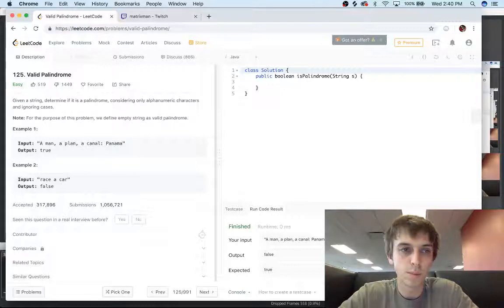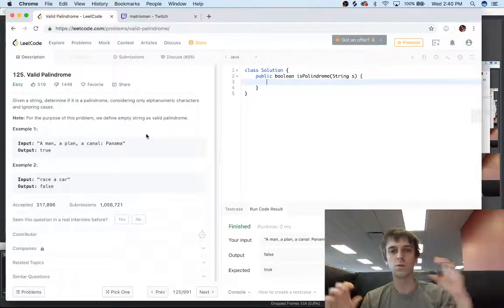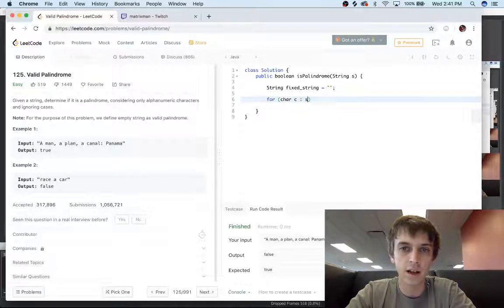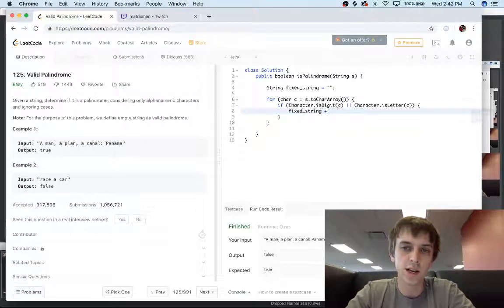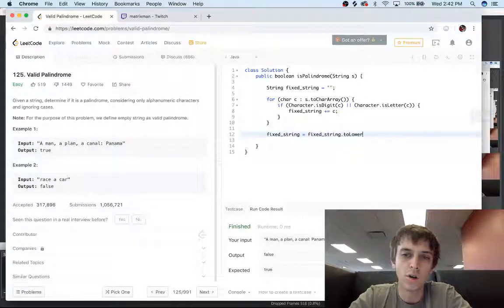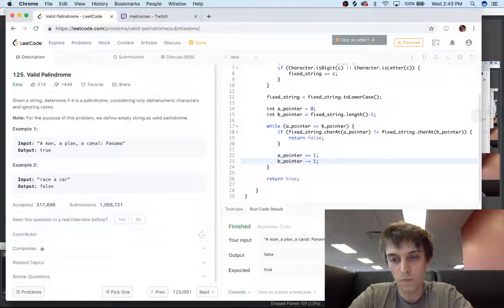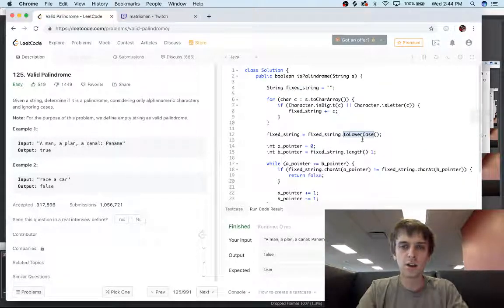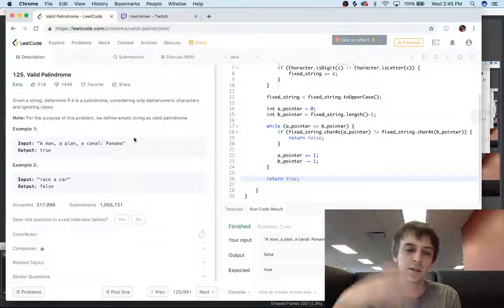LeetCode Valid Palindrome Solution Explained - Java